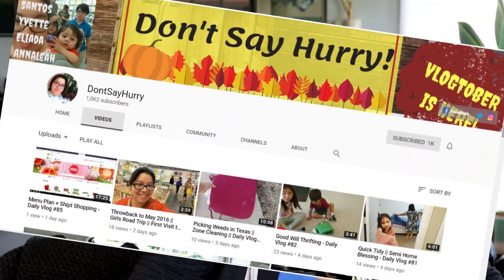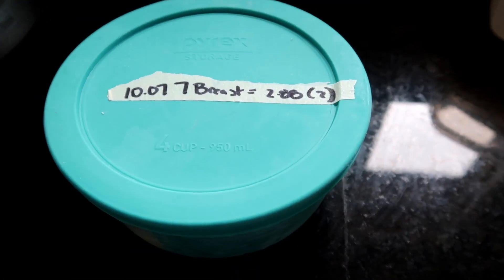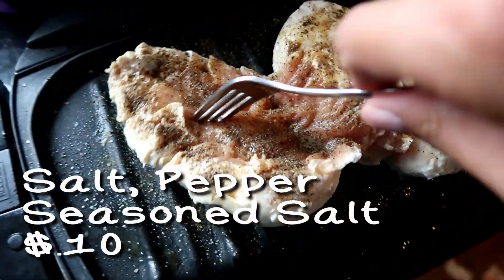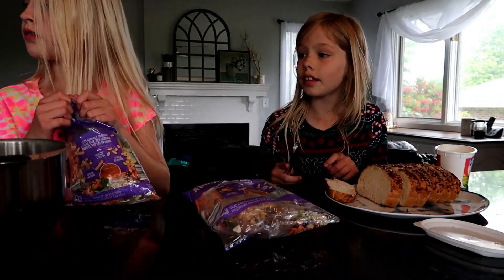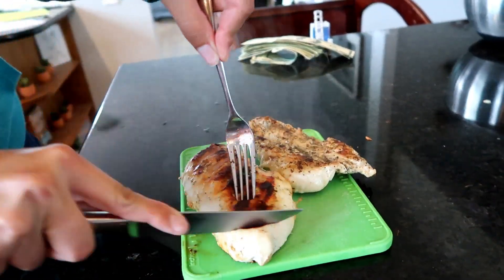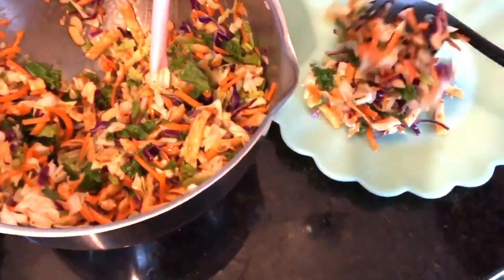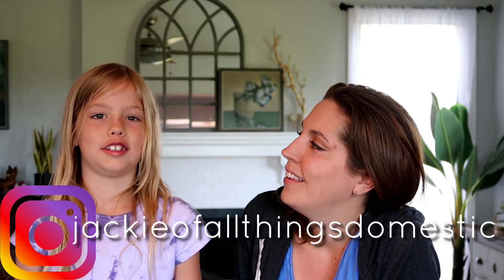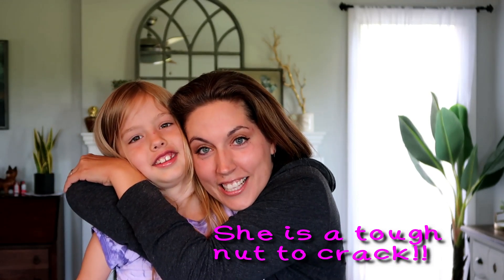Easy Dinner Idea | ALDI Asian Chopped Salad Kit | Cook with Me | $10 What's for Dinner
I LOVE budget meals.  Here is a dinner idea for family  (5 people) that costs less than $10.   This is an easy dinner and great for summer time!  This is a grilled chicken and Asian chopped salad dinner with buttered bread and grapes!

This is a collaboration with Cinella of Don’t Say Hurry.  Make sure you check out her video:

Welcome!!  I am so glad that YOU are watching!  Thank you; I hope you enjoy this video!

Without bringing in a steady pay check, I feel like the best way for me to financially contribute to my family is stretching our dollar whenever possible.  Since we consume groceries, I always have the opportunity to flex my frugal muscles here!